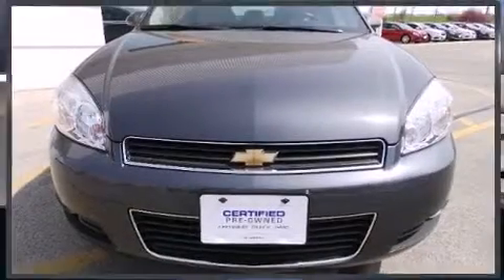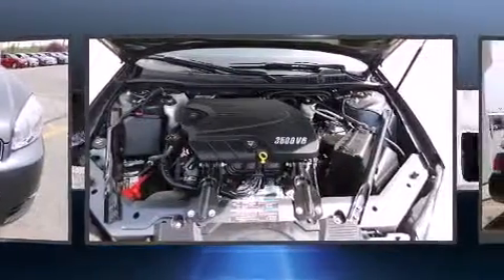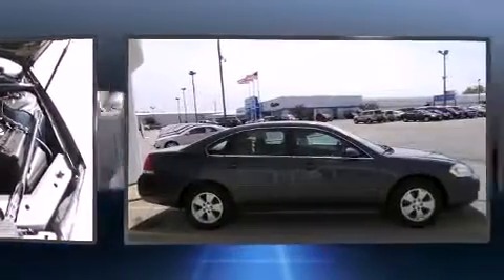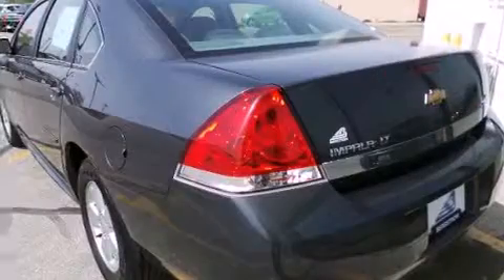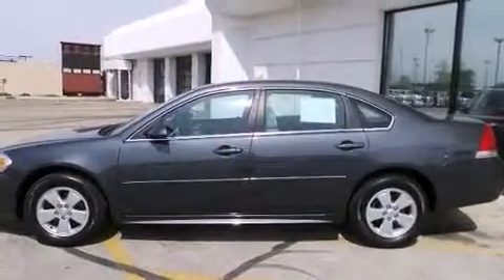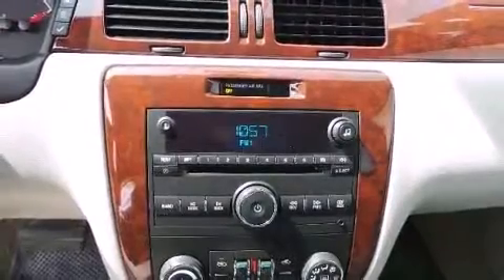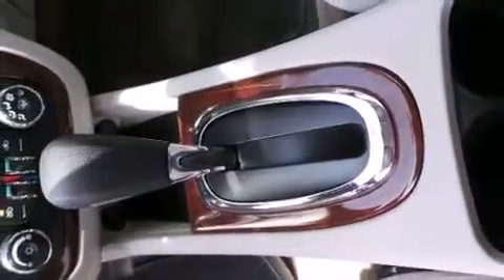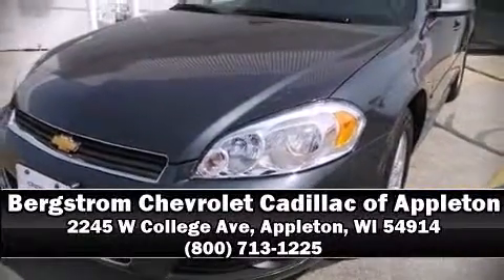2010 Chevrolet Impala 4dr Sdn LT in Appleton, WI 54914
Treat yourself to a test drive in the 2010 Chevrolet Impala. This 4 door sedan still has fewer than 40,000 miles! It features an automatic transmission, front-wheel drive, and a 3.5 liter 6 cylinder engine. All of the following features are included: front and rear reading lights, 1-touch window functionality, a trip computer, front fog lights, power windows, remote keyless entry, and more. Safety equipment has been integrated throughout, including: dual front impact airbags with occupant sensing airbag, head curtain airbags, traction control, ignition disabling, onStar, and 4 wheel disc brakes with ABS. This car was designed with safety in mind, allowing you to drive with even greater assurance. It also arrives with a Carfax history report, providing you peace of mind with detailed information. Our experienced sales staff is eager to share its knowledge and enthusiasm with you. We'd be happy to answer any questions that you may have. We are here to help you.